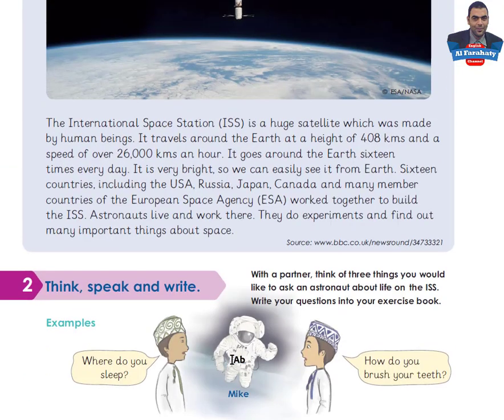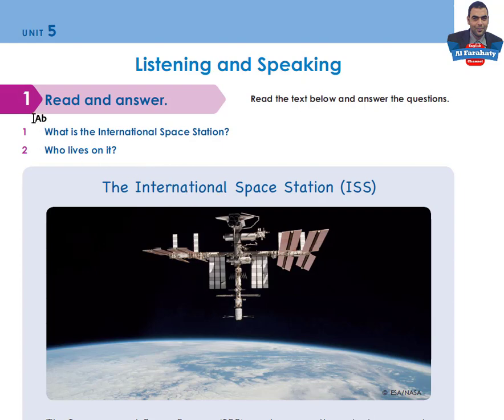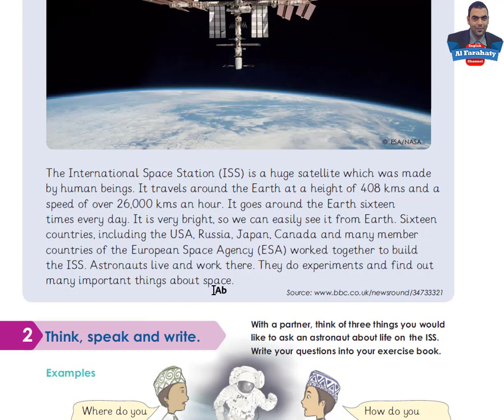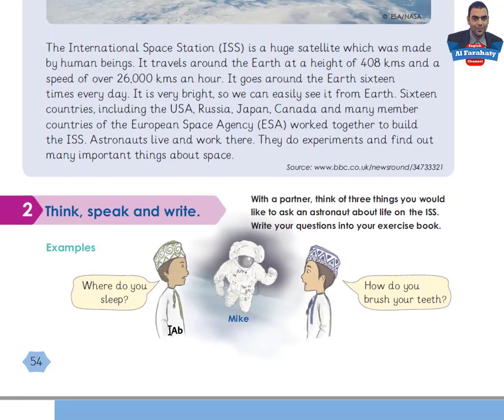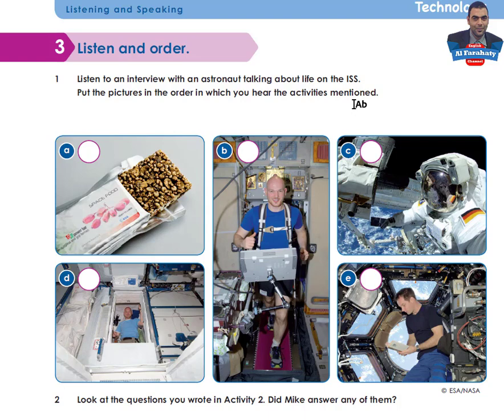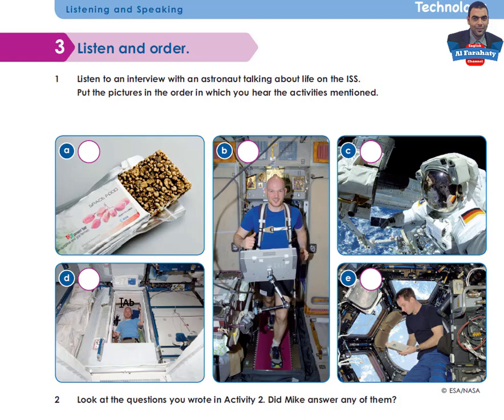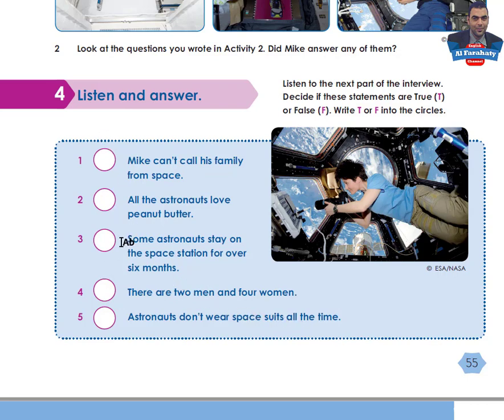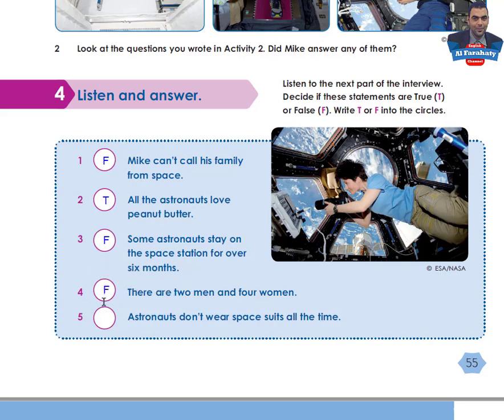Unit 5 (Technology) Lesson 5 Grade 5 Semester 2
Unit 5: (Technology) Lesson 5
CB Ps. 54-55
Activities 1, 2, 3 and 4